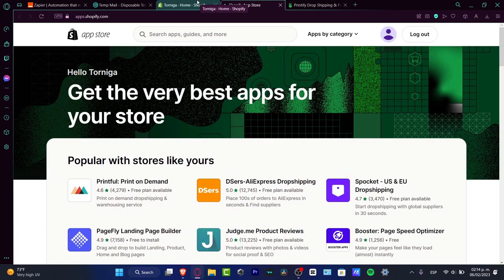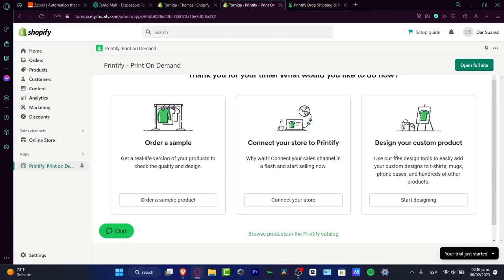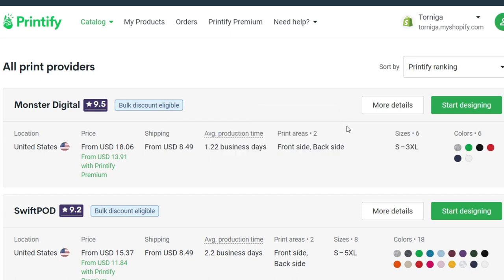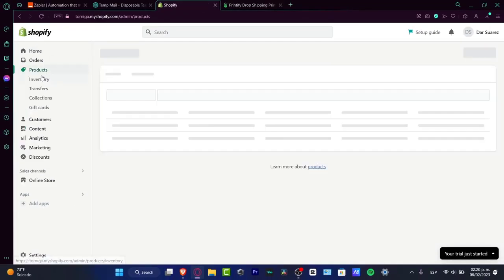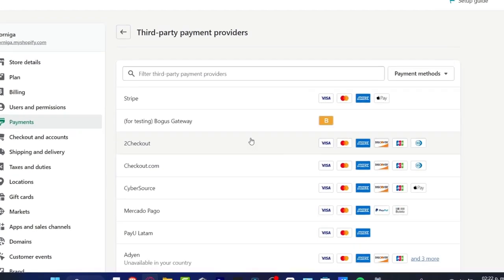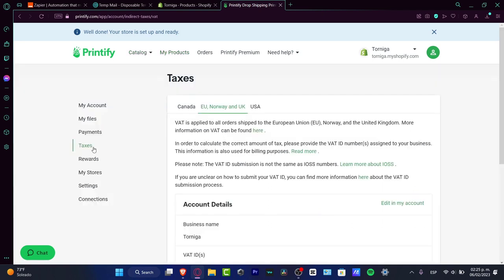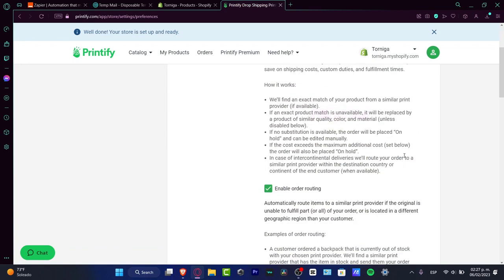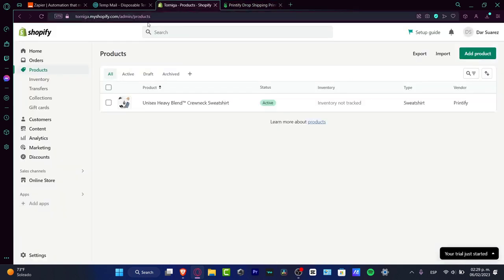Printify Tutorial: How to Start a Print on Demand Business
Want to start an online business with no inventory? In this video, I’ll show you how to use Printify, one of the top print-on-demand platforms for selling custom products like t-shirts, mugs, hoodies, and more.

Whether you’re just starting or looking to scale, this tutorial walks you through account setup, product creation, and store integration (Shopify, Etsy, WooCommerce) step by step.

📌 What you'll learn:
✅ How Printify works and why it's great for POD
✅ Creating your first custom products
✅ Connecting your store and automating fulfillment
✅ Tips to choose the best products & suppliers
✅ How to succeed with Print on Demand in 2025

📈 Start your ecommerce journey today with zero inventory and global shipping made easy!